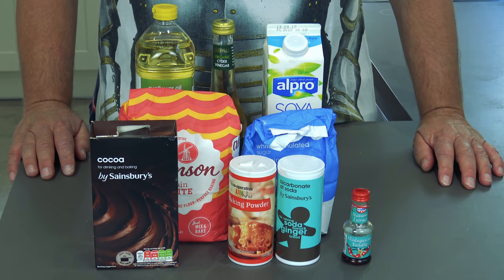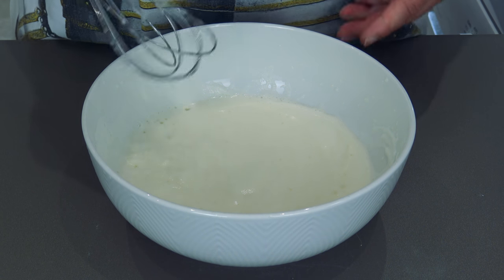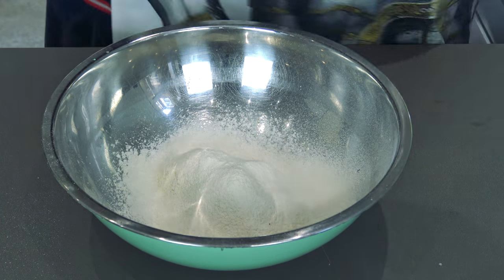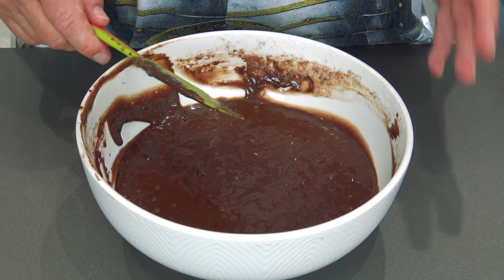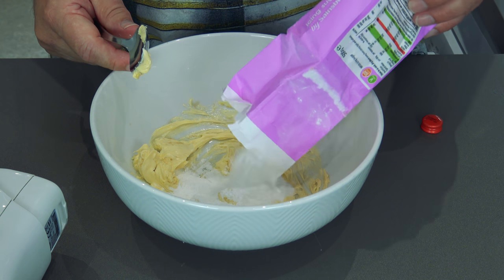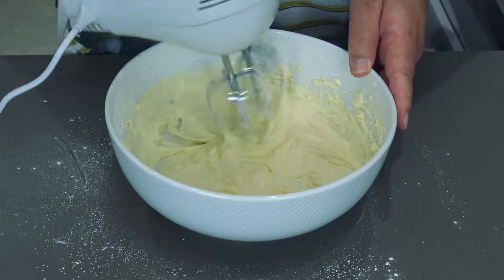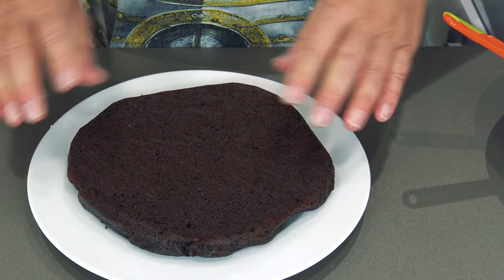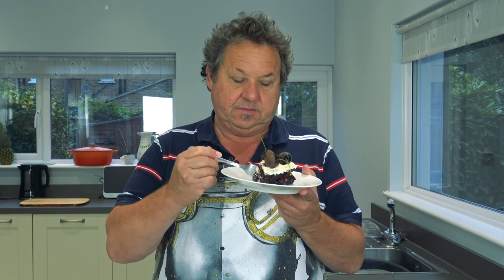The Food of Dad³ - Vegan Chocolate Cake!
I love that the thumbnail looks like a face! Haha!

Ingredients:

Cake
240ml Soya Milk
1tsp Cider Vinegar
150g Sugar
100ml Sunflower Oil
2tsp Vanilla Extract
150g Plain Flour
50g Cocoa Powder
¾tsp Bicarbonate of Soda
½tsp Baking Powder

Frosting
100g Vegan Margarine
1sp Vanilla Extract
300g Icing Sugar
6tbsp Morello Cherry Conserve

Decoration
50g Dairy Free Chocolate
10-15 Fresh Cherries

Oven Temperature
170°C/325°F

Merch!